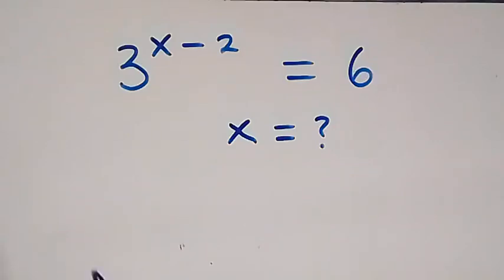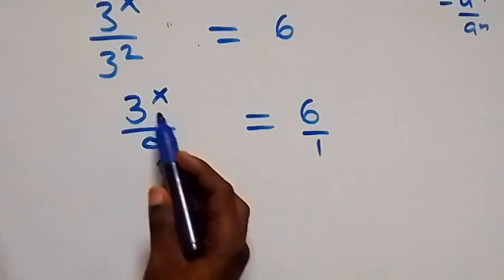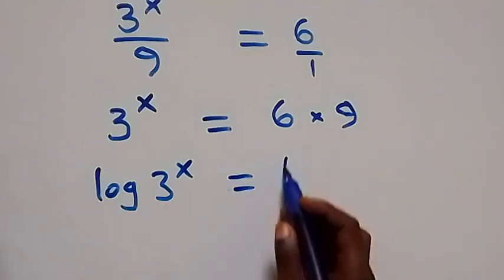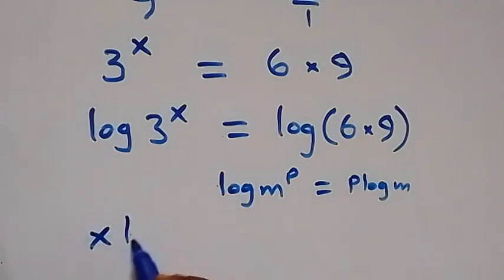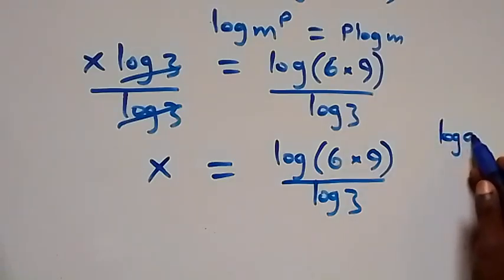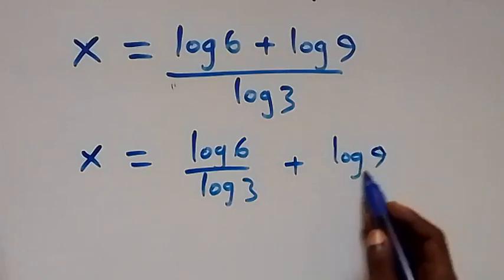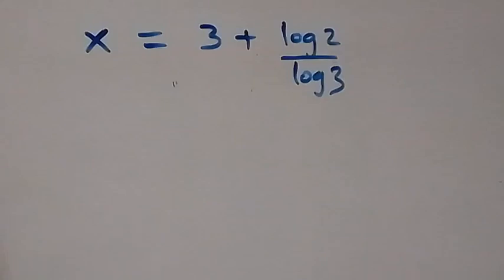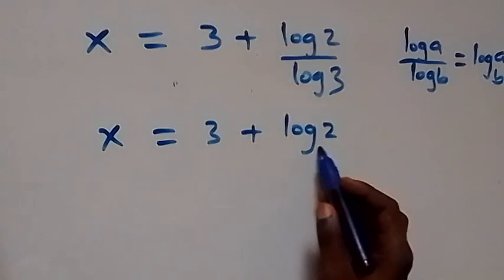Japanese | Can you solve this? | Math Olympiad Problem